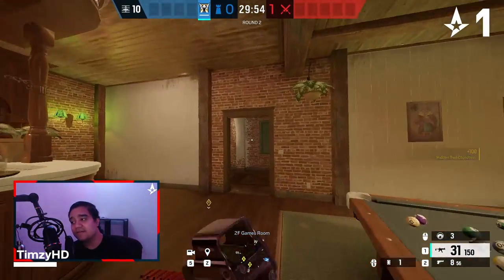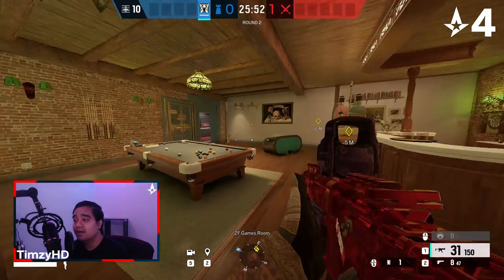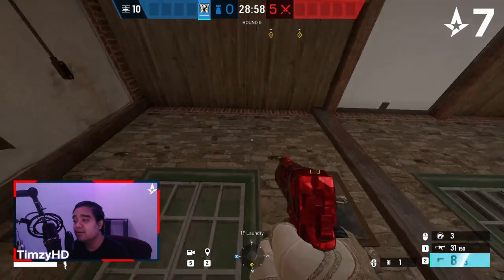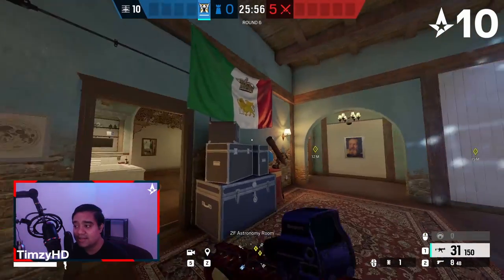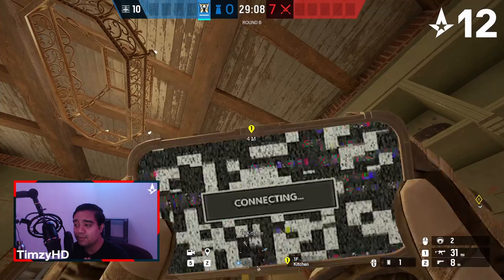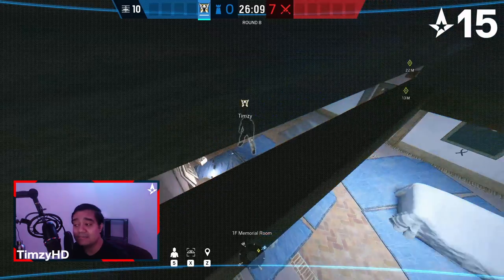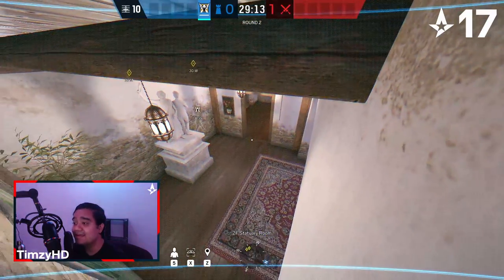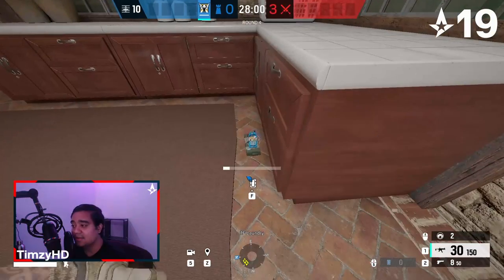The BEST Valk Cams on Villa - Rainbow Six Siege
These valk cams are actually invisible.

Timestamps:
Intro: (0:00)
Cams #1-#5: (0:14)
Cams #6-#10: (2:48)
Cams #11-#15: (6:42)
Nitros #1-#5: (10:35)
Outro: (15:06)

Concepts: how 2 valkyrie,how to use valkyrie,best camera spots with valk,rainbow six siege new valkyrie cam spots,rainbow 6 valkyrie spots 2020,best spots to use valkyrie,how pros use valkyrie,full valk cam setups,rainbow six siege,valkyrie cam spots,50fifty,rainbow six siege valkyrie camera spots clubhouse,valk cam spots,rainbow six siege tips,rainbow six siege valkyrie camera spots,valkyrie,rainbow six siege bank,valk cam full setups,r6,r6 valk cam spots